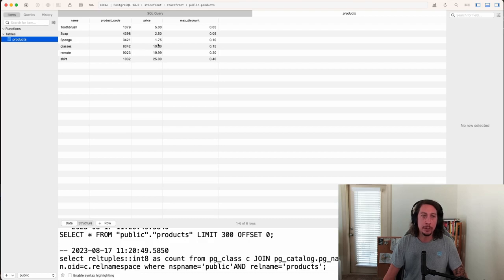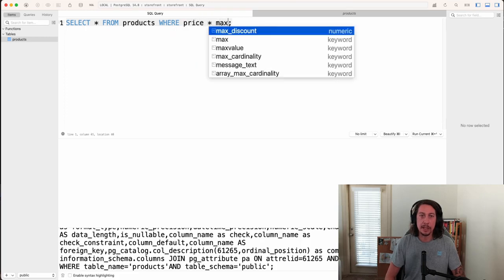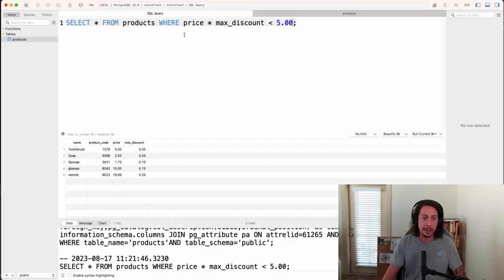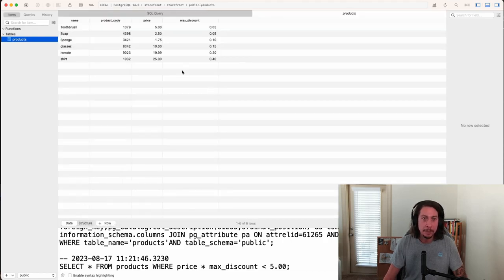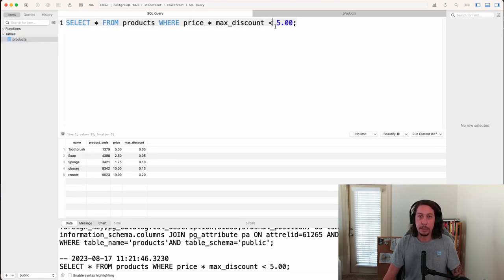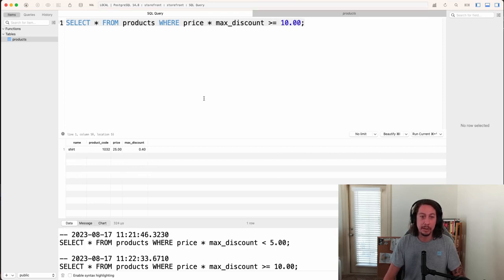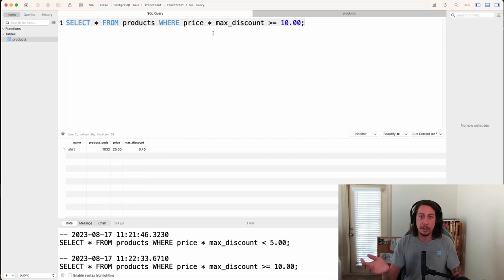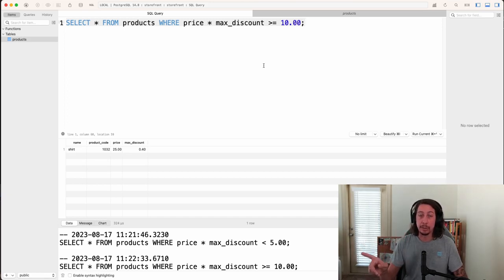SQL Learning Path - Calculations with Where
In this lesson, we will look at how to use calculations with the where clause to filter the results from our database queries.